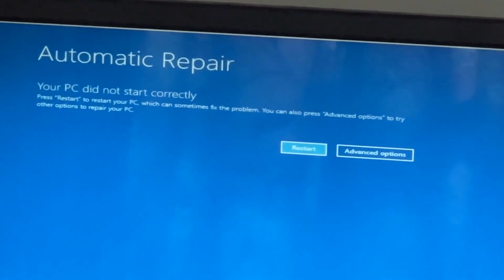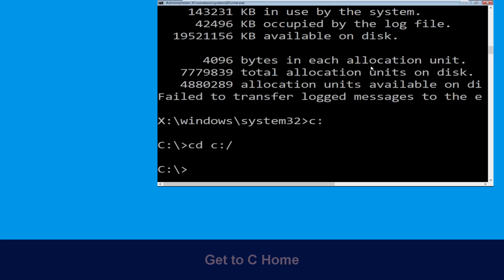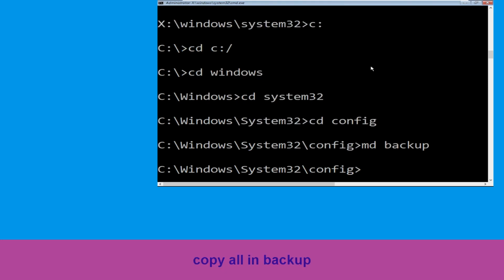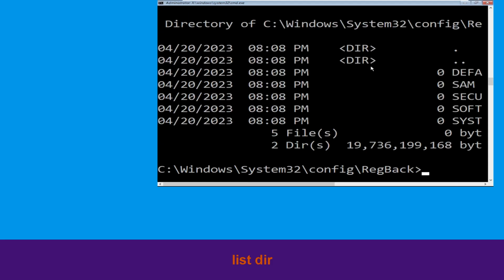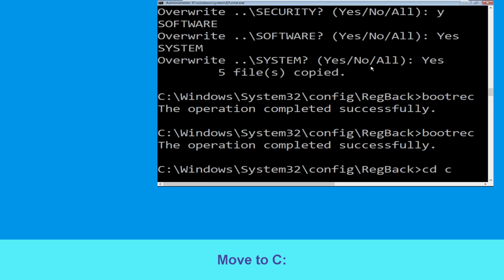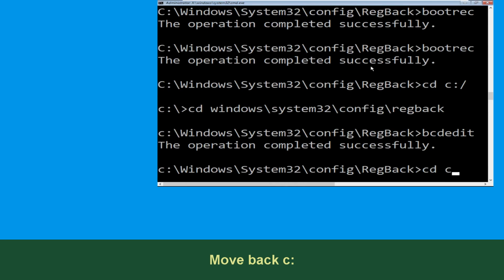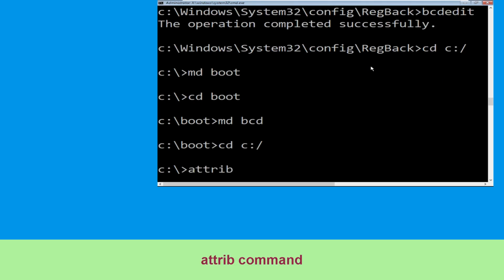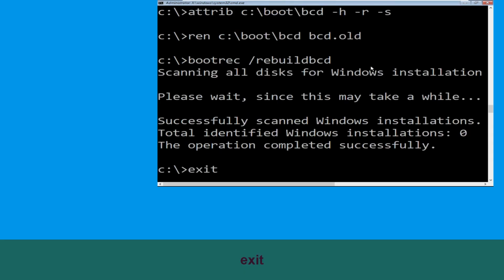DIAGNOSING YOUR PC WINDOWS 11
• IRQL_NOT_LESS_OR_EQUAL Error
• BAD_POOL_CALLER Error